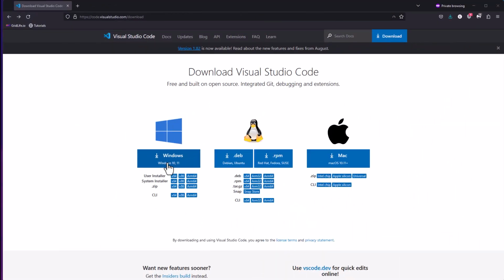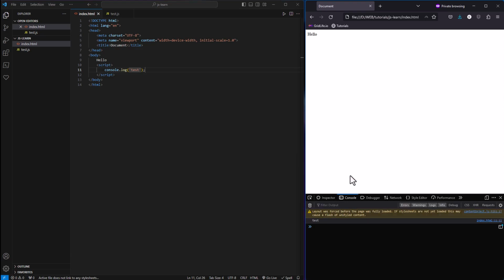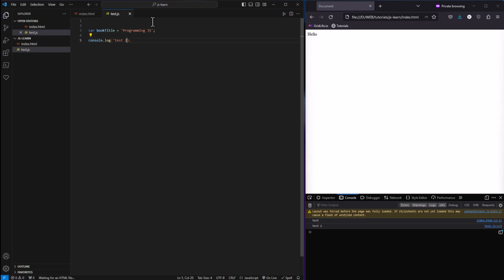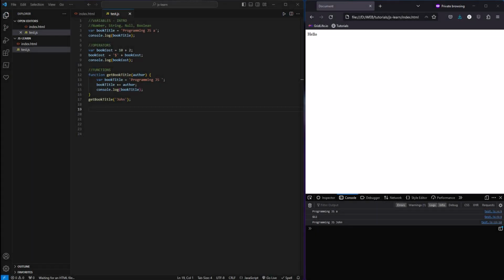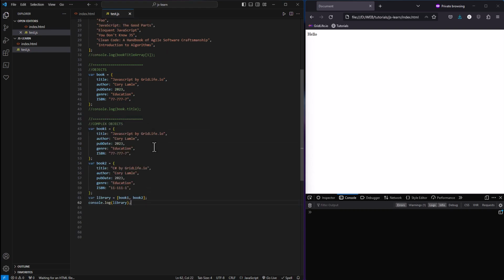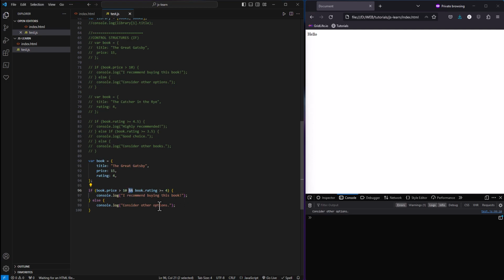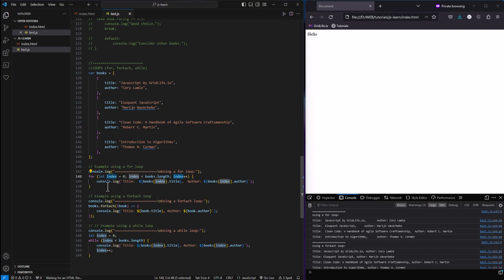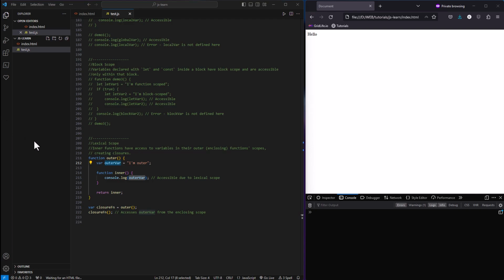Learn JavaScript In 30 minutes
In this video we’ll learn how to program in JavaScript. We are going to get you setup and running on your local computer so you can follow along. Whether you brand new or just need a quick refresher this roughly 30 minute course is designed to expose you to the fundamentals of JavaScript.

⌚ TIMESTAMPS
00:00 Introduction
00:38 Setup VS Code
02:03 Setup Code Files
04:27 Testing Code Files
07:53 JavaScript Variables
10:30 JavaScript Operators
11:58 JavaScript Functions
14:08 JavaScript Arrays
16:42 JavaScript Objects
19:58 JavaScript Control Structures (if, switch)
25:15 JavaScript Loops (for, forEach, while)
25:15 JavaScript Variable Scopes
32:56 Wrap Up